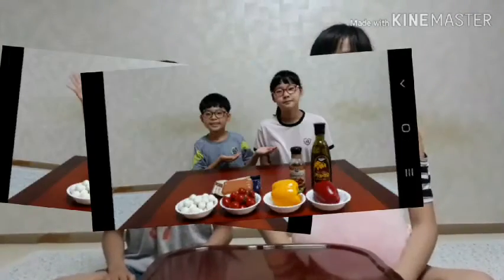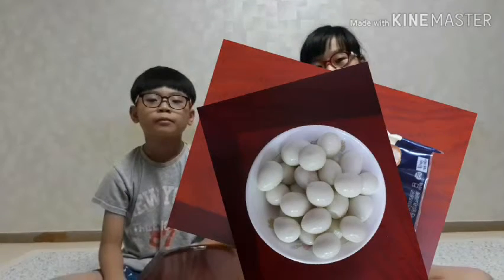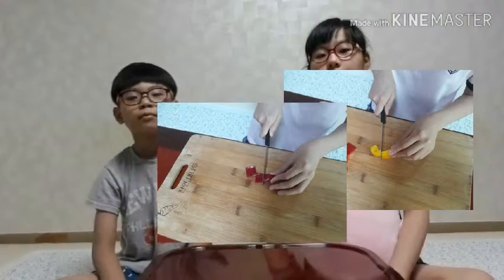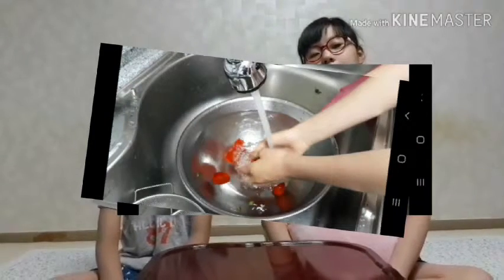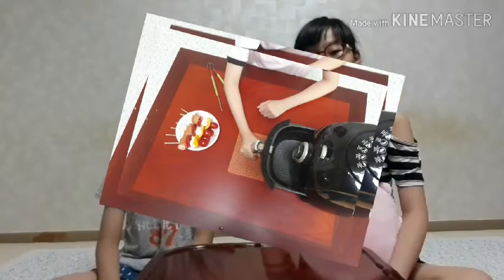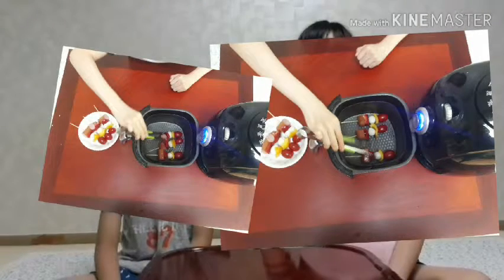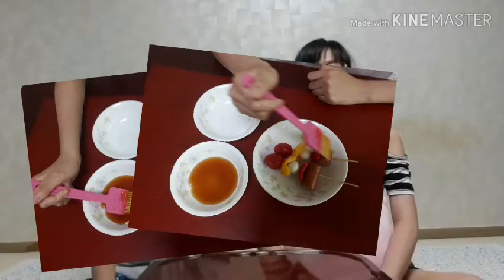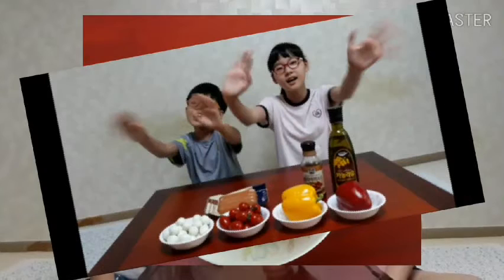[정철주니어X남양유업]영어 유튜브 말하기 대회 (거제상동캠퍼스/신경은, 신주용)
[정철주니어X남양유업]영어 유튜브 말하기 대회 출품작

○ 참가 : 거제상동캠퍼스/신경은, 신주용
○ 제목 : 꼬치만들기